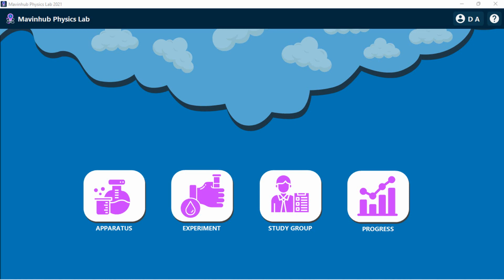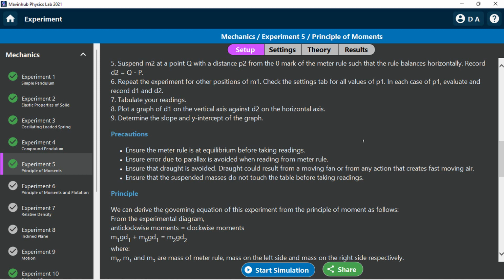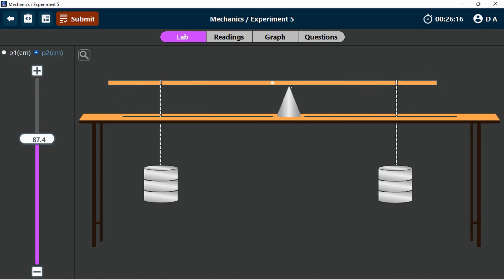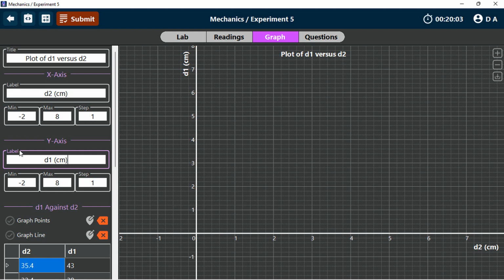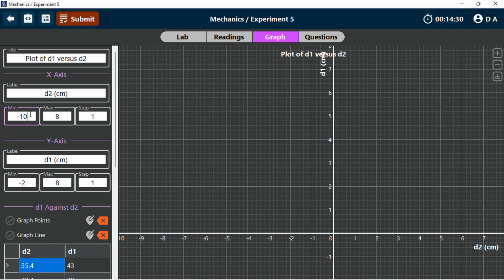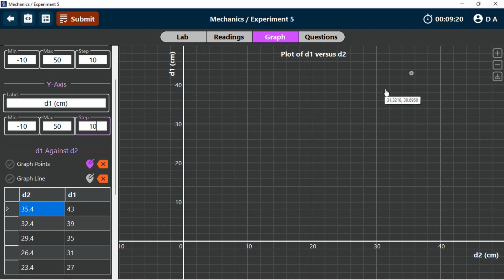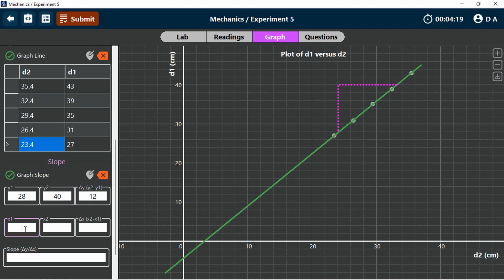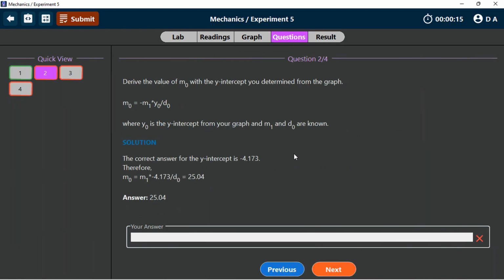WASSCE WAEC 2022 PHYSICS PRACTICAL REVEALED SOLUTION | MECHANICS PART 2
REVEALED: 2022 WASSCE Physics Practical: Mechanics Solution

Like other science practicals we have accurately predicted in the past, this is going to be the likely WAEC 2022 Practical Question and solution. It is more than an expose but a comprehensive tutorial on how to conduct the practical using our virtual lab.

Apparatus:
1. Metre Rule
2. Knife-edge
3. A piece of string
4. A weight hanger
5. A set of masses

Objective
To determine the mass of an object using the principle of moment